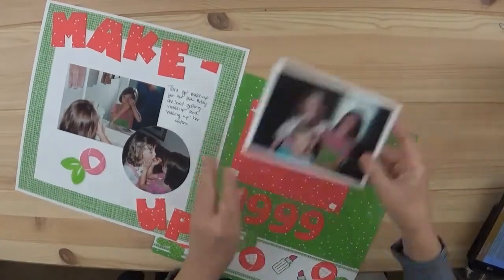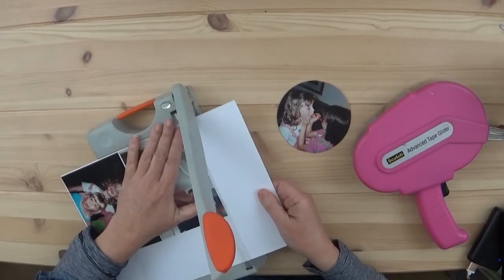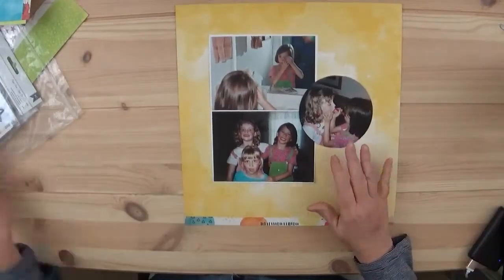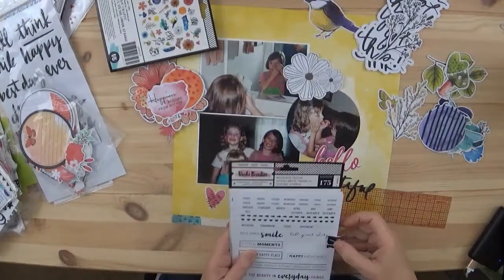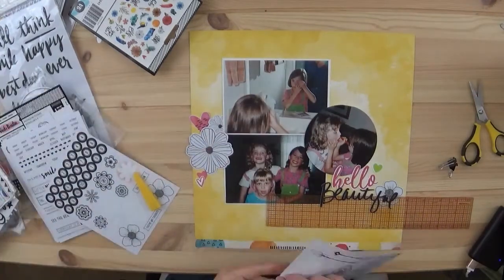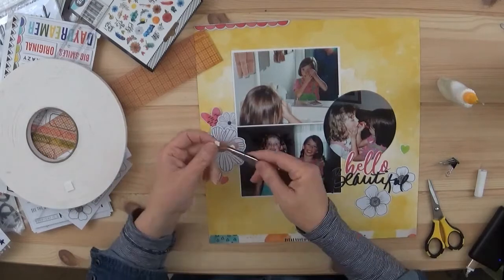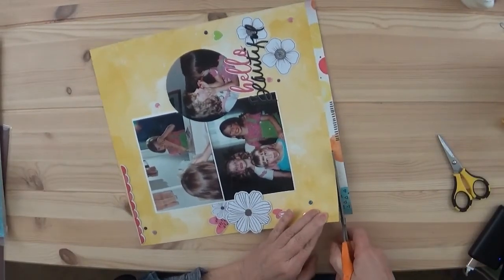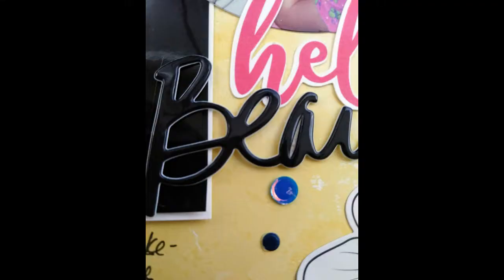Yes Im Downsizing #1 Hello Beautiful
Call me crazy, but I am taking an older 2 page layout and remaking it into a one pager. This is my first one and anticipate doing more regularly...once a month. twice a month. every week? Who knows? I am excited to share my experience.